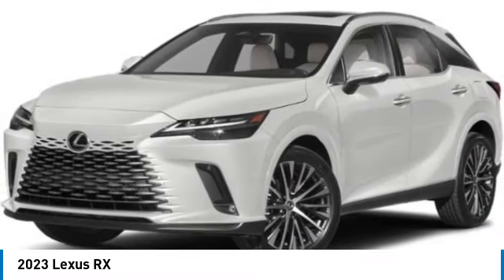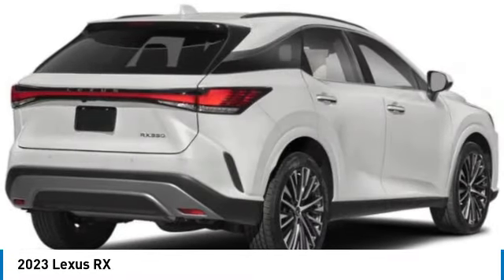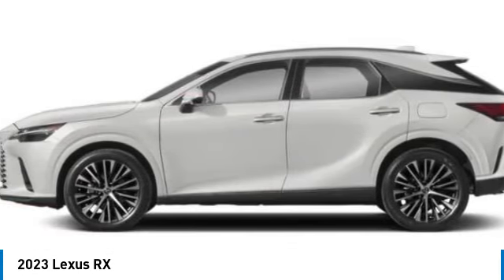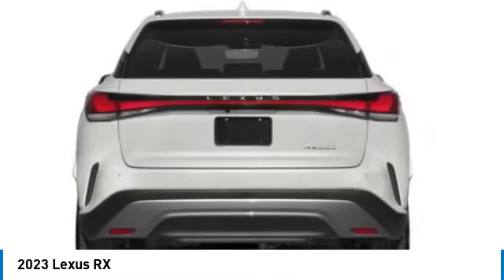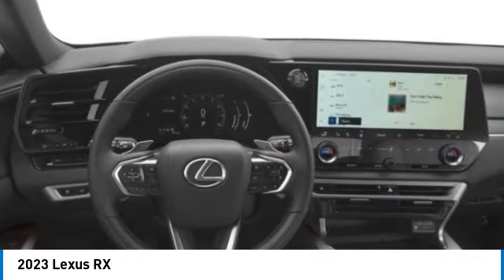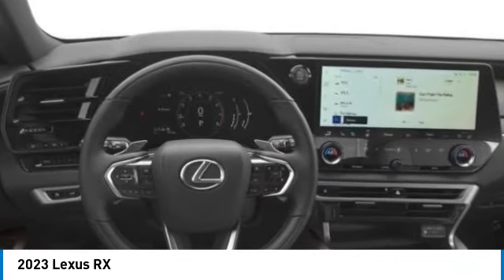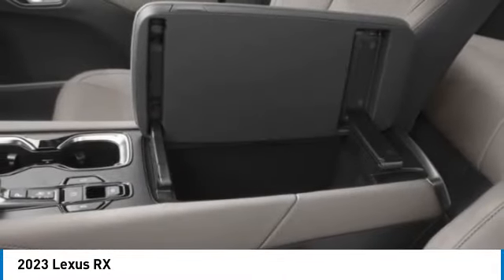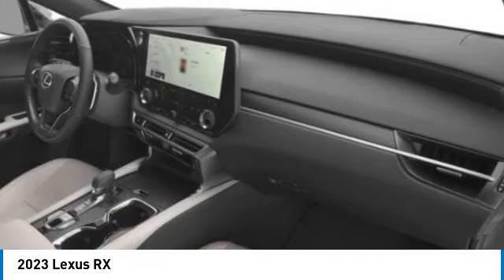2023 Lexus RX 48119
2023 LEXUS RX Columbus, OH
Stock# 48119

Mica AWD Automatic 2.4L I4 PDI Turbocharged DOHC 16V LEV3-SULEV30 275hp

2023 Lexus RX 350